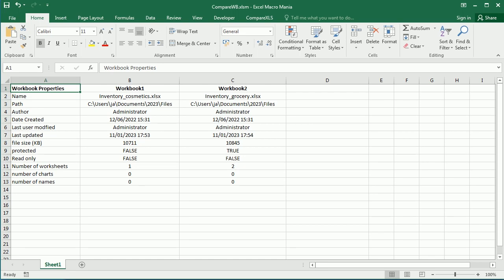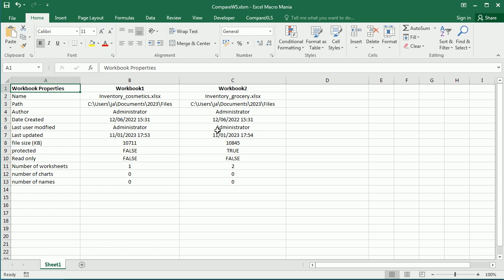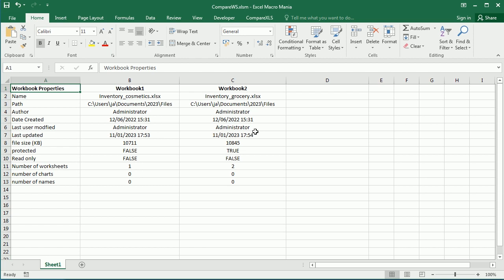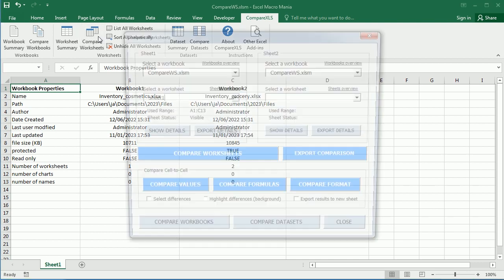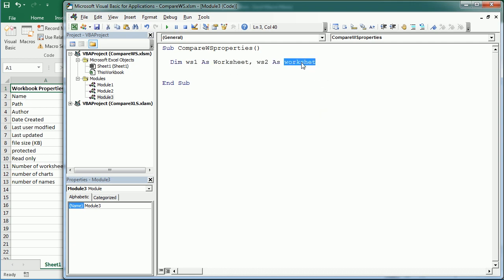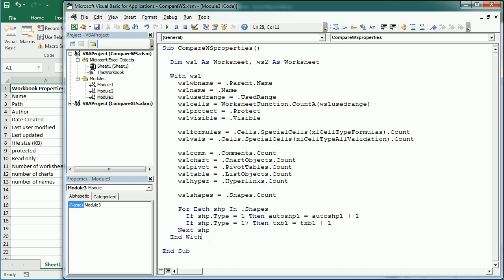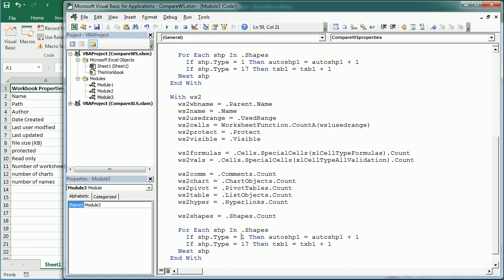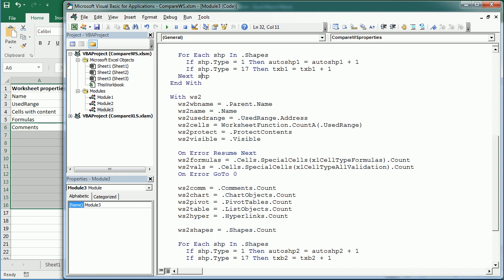Compare Everything in Excel Part 2.1: Worksheet Properties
This is part of a mini-series to learn to how to compare everything in Excel using VBA macros. In this video we see how to compare worksheet properties. We can use this to compare two or more worksheets. Worksheet properties may include the name, used range, number of cells with content, whether the sheet is visible, or protected, number of formulas, validations, comments, conditional formatting, hyperlinks, charts, pivots, shapes, etc. Additionally, we also have a look at CompareXLS, which is a powerful Excel Add-in that allows to compare workbooks, worksheets, and datasets. In the next video of this mini-series (Compare everything in Excel), we will see how to compare worksheet cell-to-cell values, formulas, or formatting.